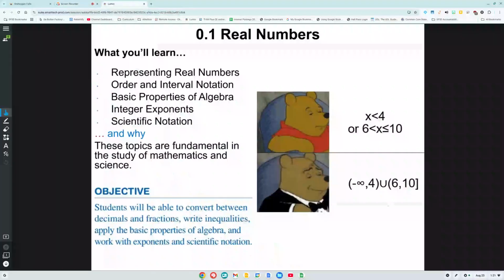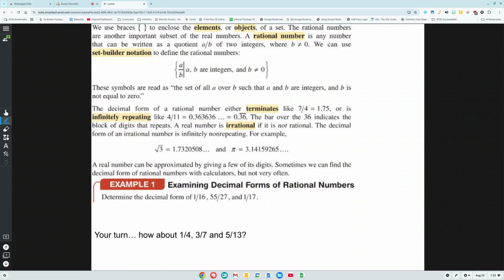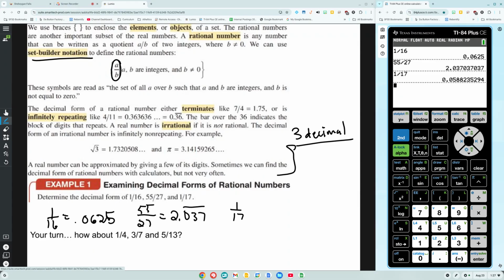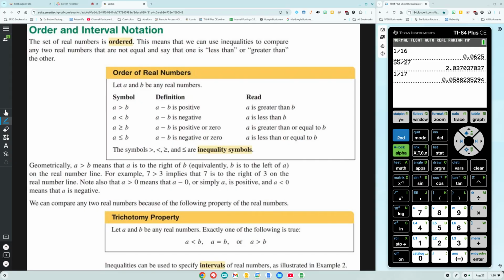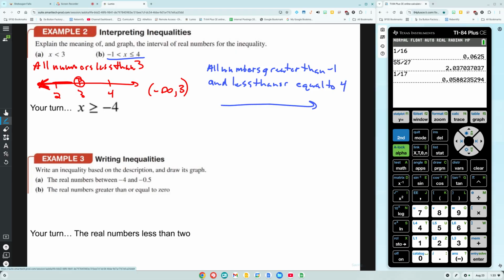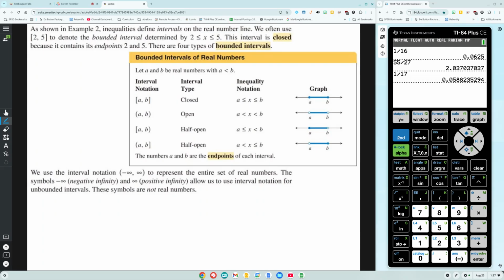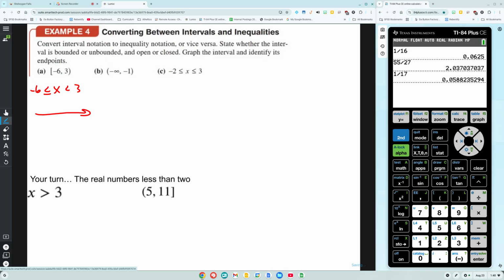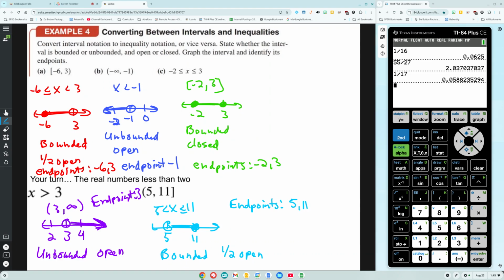0.1 Part 1 Representing Intervals of Numbers